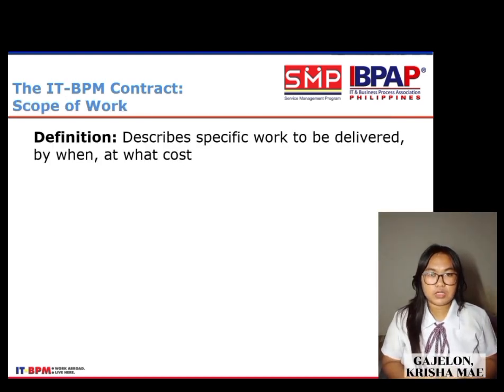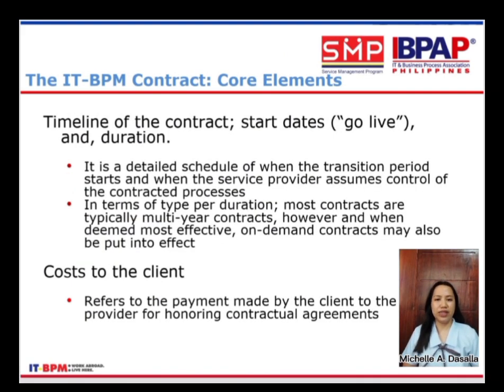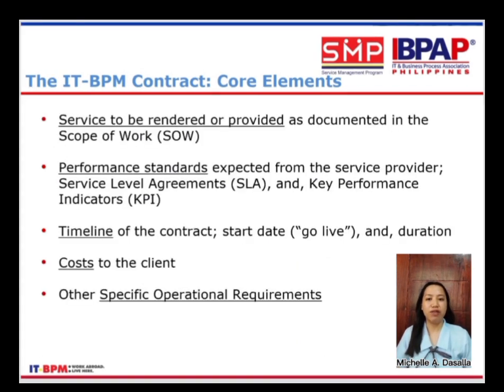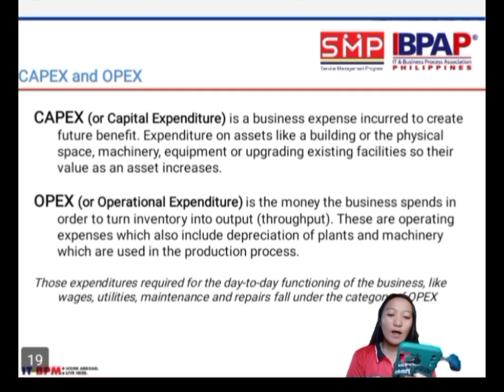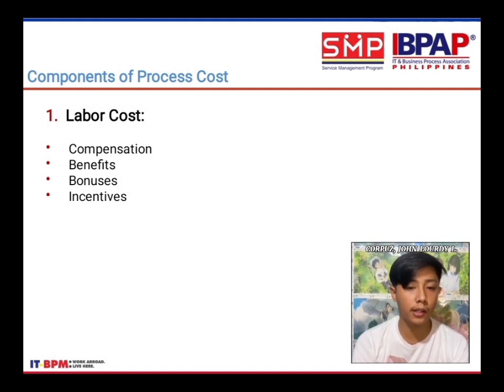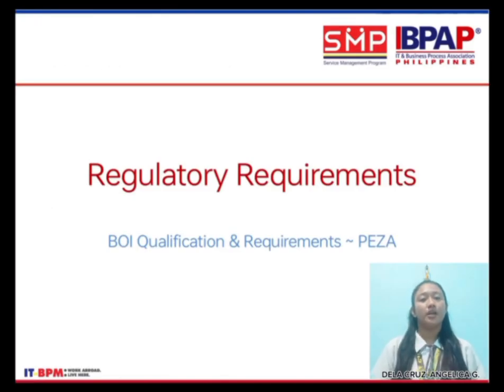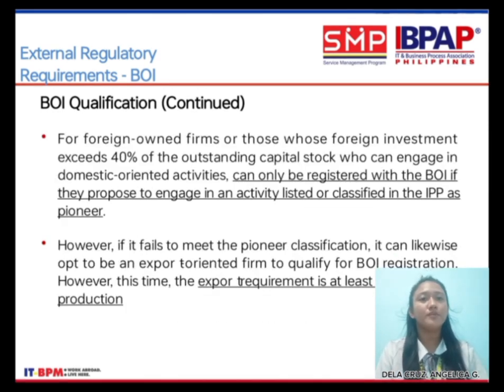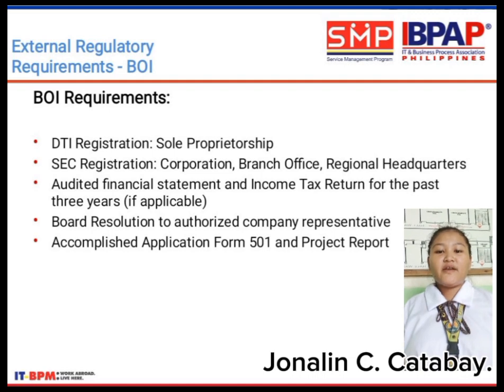IT-BPM ENGAGEMENT (GROUP 2)